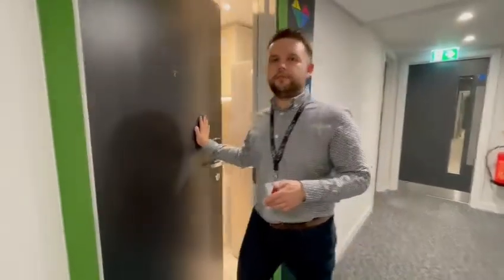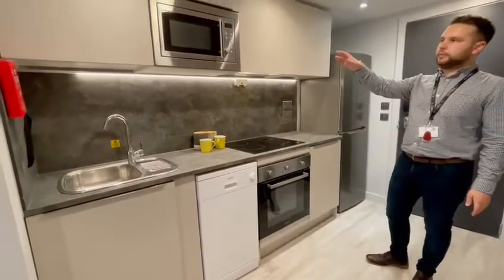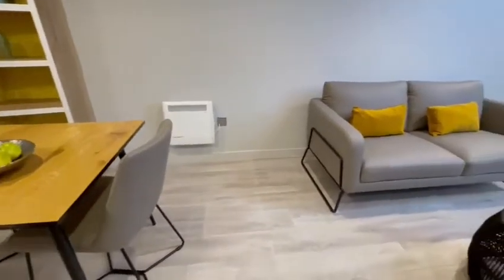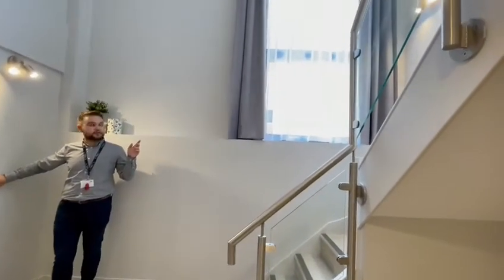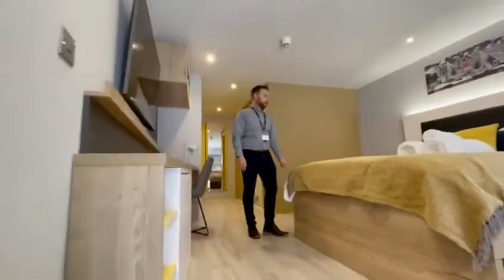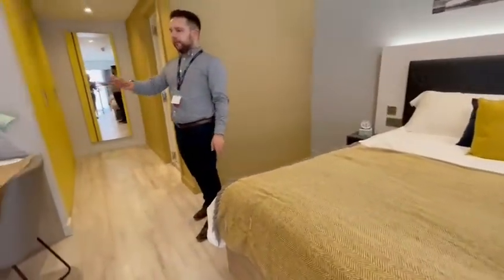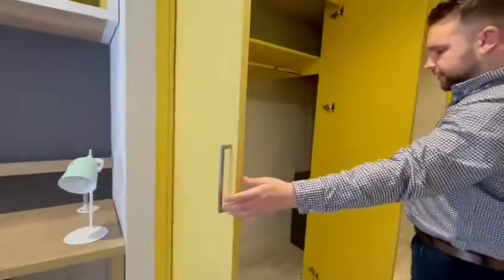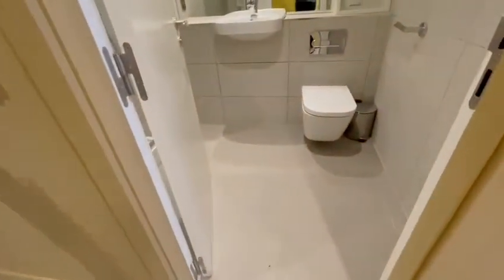Grande Duplex Apartment - Luxury student accommodation in Lincoln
We know we are biased but we are absolutely in love with our gorgeous duplex grande apartments at Gravity in Lincoln – split over two floors – this really is 7 ⭐all-inclusive student living.

In addition to this beautiful studio apartment, you’ll have full access to all of our incredible facilities including communal lounges, superfast Wi-Fi, FREE daily breakfast, 24/7 concierge, dedicated study areas, 24/7 gym, private cinema, sauna & steam room.

Book in confidence, flexible cancellation, flexible start dates and no visa, no pay!

Don’t miss out, these amazing apartments are selling FAST!